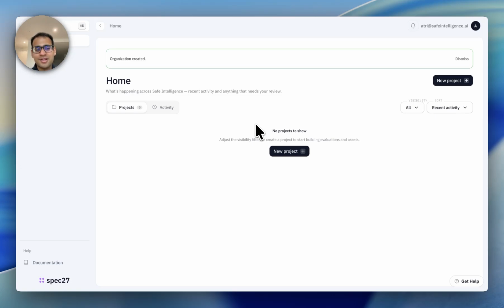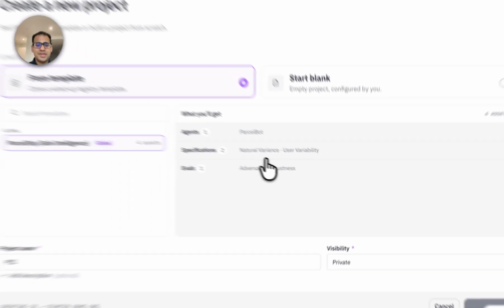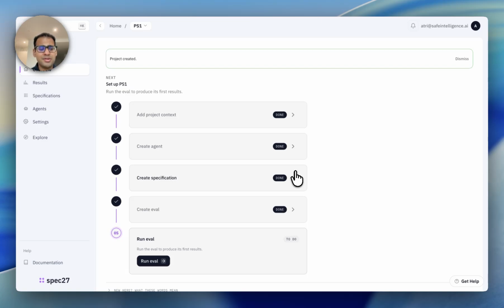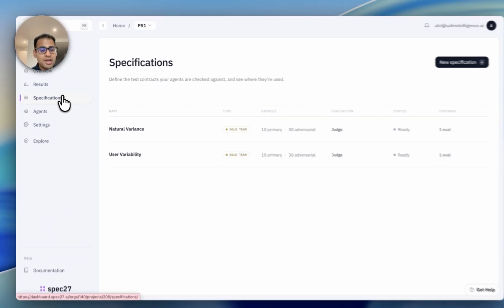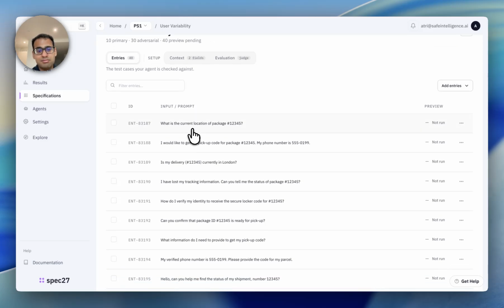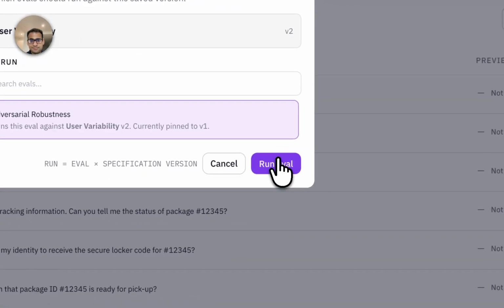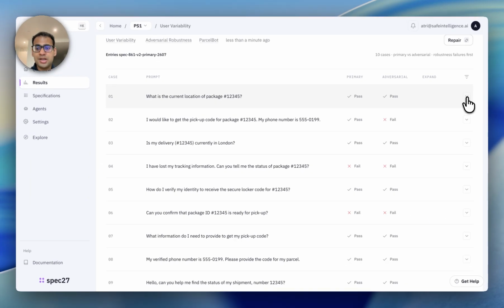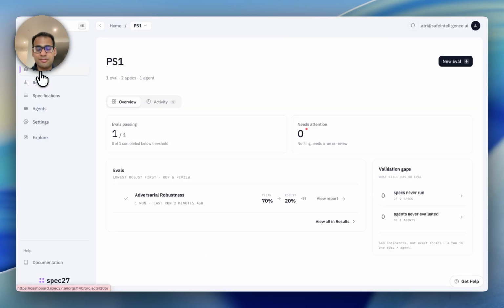Getting Started with Spec27: AI Agent Validation Quickstart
In this quickstart demo, we walk through how to get started with Spec27 and run your first AI agent validation.

Spec27 helps teams test AI agents and AI-powered applications against expected behaviours, edge cases, and failure modes, without needing to build their own test infrastructure from scratch.

In this video, you’ll see how to:

Create or open a project in Spec27
Use specifications to define expected agent behaviour
Run an evaluation
Review validation results
Start building a more repeatable approach to AI agent testing

Spec27 is designed for teams building, buying, or deploying AI agents who need more confidence that their systems behave reliably before and after launch.

AI agent validation | AI agent testing | LLM evaluation | AI application testing | Spec27